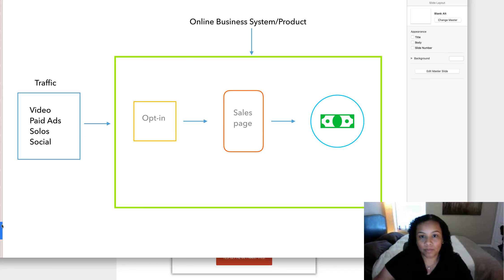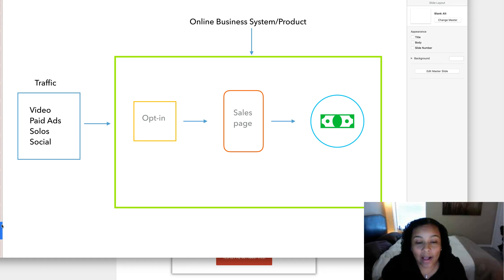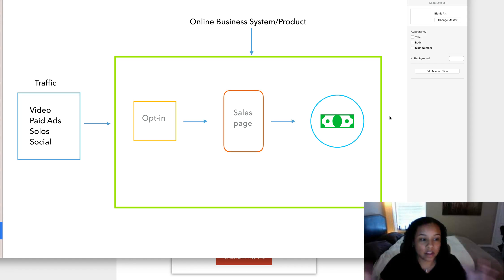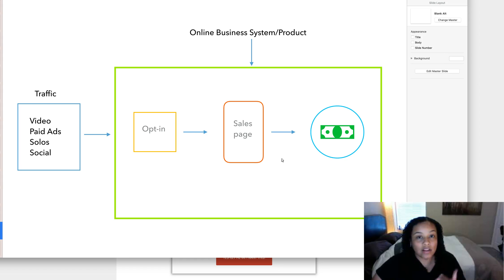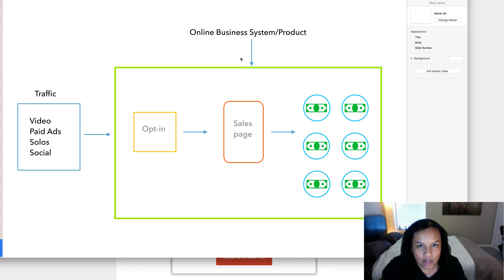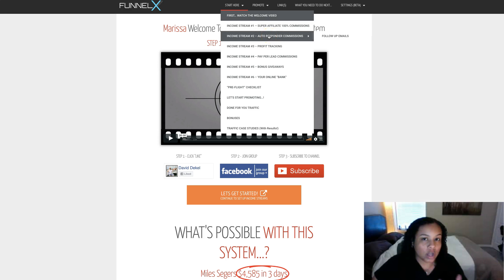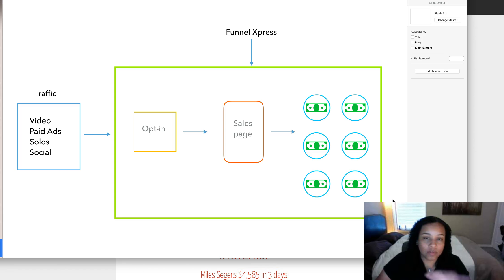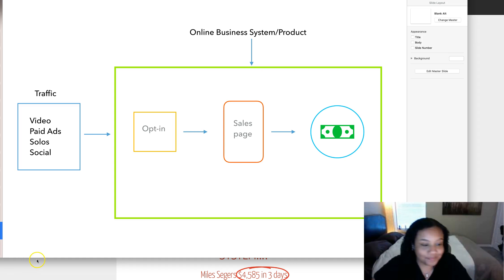Best Online Business To Start For Serious Beginners 2019 (LOGICAL)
In this video, I tell you about the 2019 best beginner online businesses where you can make passive income online and also regular income online.

The one I use is called funnel xpress

Making a business online for beginners in 2019 is actually a lot easier than you think, and it's the best time to start creating companies and businesses that make money. A lot of these online businesses will allow you to make money from home on your computer or phone, and are actually all really fun to do.

If you want to know the best online business to start in 2019, this is the video for you.

Best Online Business To Start In 2019 For Beginners Best Online Business 2019 - How To Make Money Online Fast Best Online Businesses For Beginners 2019, Best Online Business 2019

★MY COURSES ★

Marissa